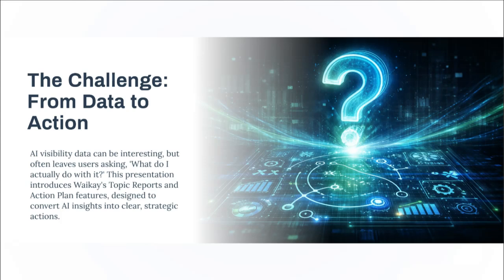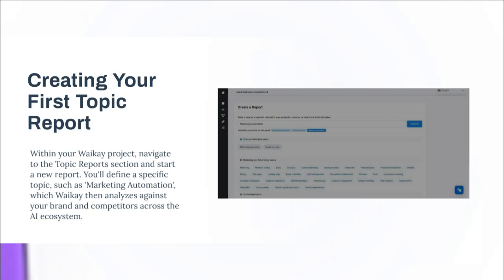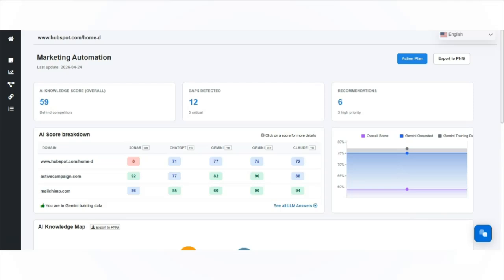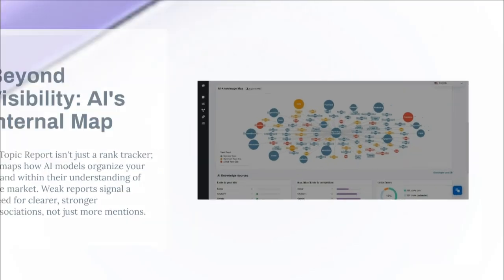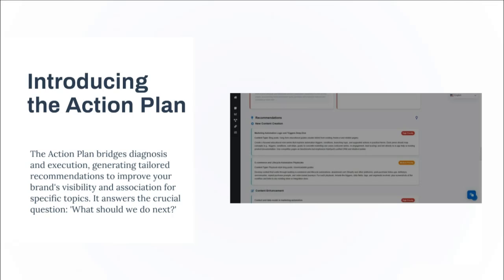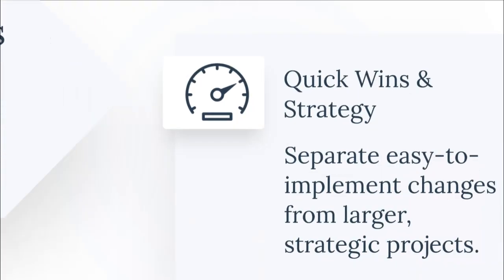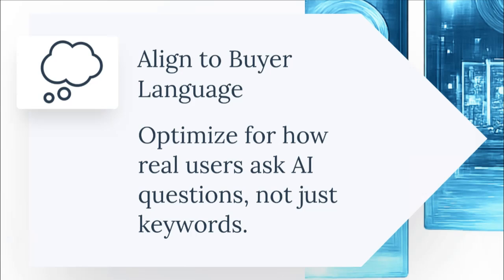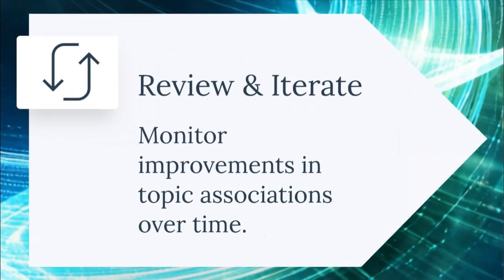What AI Really Knows About Your Brand: Topic Reports in Waikay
to start building Topic Reports and uncover how AI models associate your brand with the topics that matter most.

In this video, we walk through how to create and use Topic Reports in Waikay, step by step. You’ll see how to analyze a specific topic, compare your brand against competitors, uncover weak or missing AI associations, and use Waikay’s Action Plan to turn those insights into practical next steps.

Using a real website example, this tutorial shows how Topic Reports help you move beyond general AI visibility and understand what your brand is actually known for in AI-generated answers.

You’ll learn how to:

* Create a Topic Report around a commercially important topic
* Interpret topic-level visibility and competitor comparisons
* Identify subtopic gaps that may be limiting your AI presence
* Use the built-in Action Plan to prioritize improvements
* Turn report insights into a practical content and positioning workflow